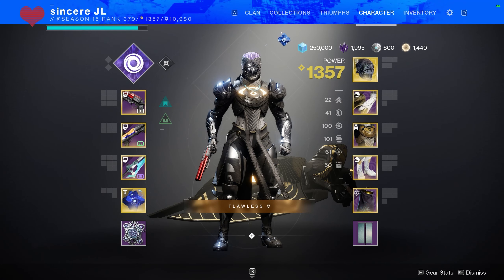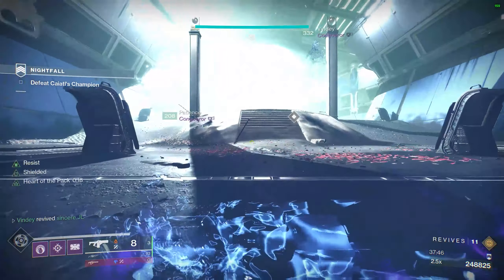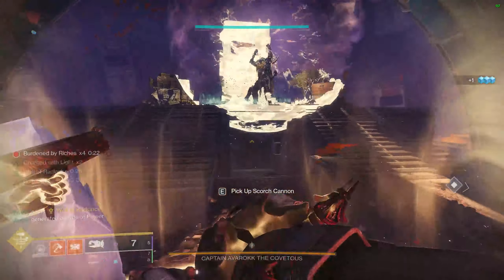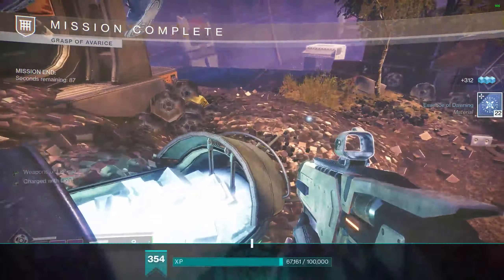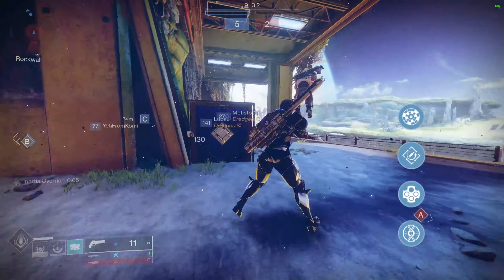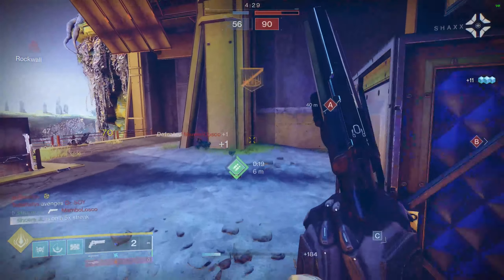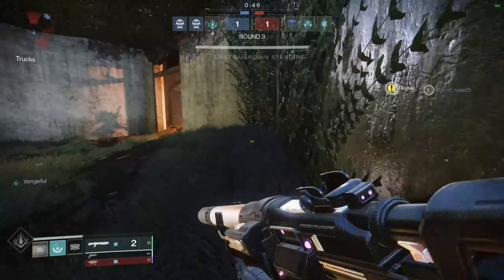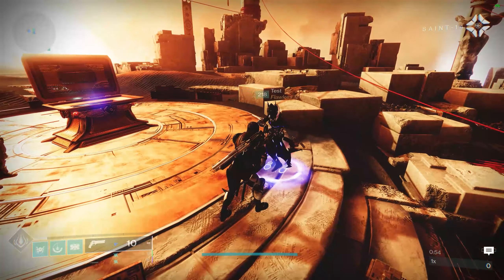Is the EYASLUNA really the BEST Hand Cannon in Destiny 2?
YO! I am sincere, today we'll be diving into  the EYASLUNA. Is it really the new KING of Legendary Hand Cannons?

➤  Socials

Song title: In Circles
Artists: Tennyson